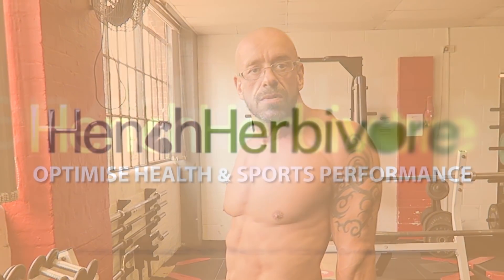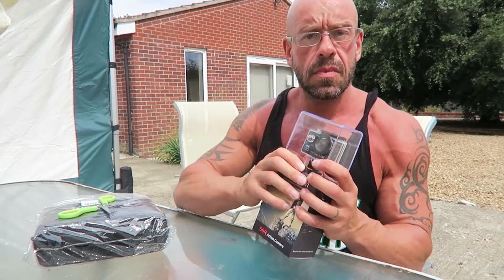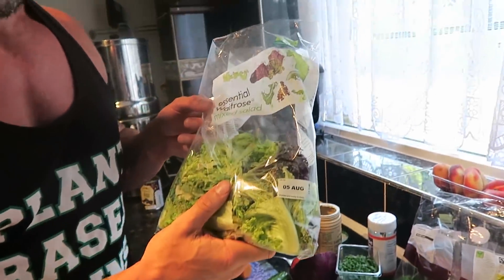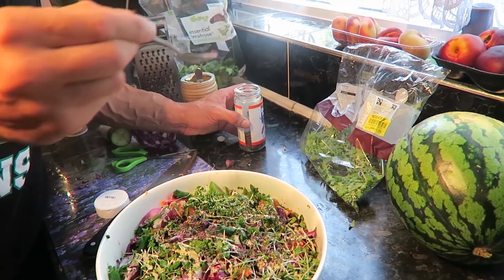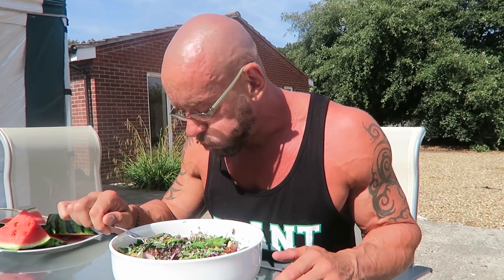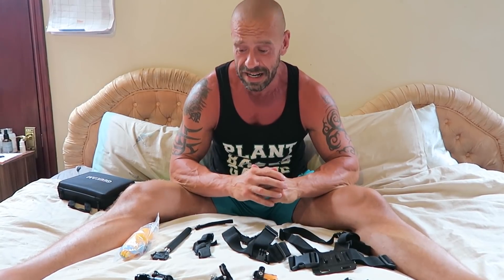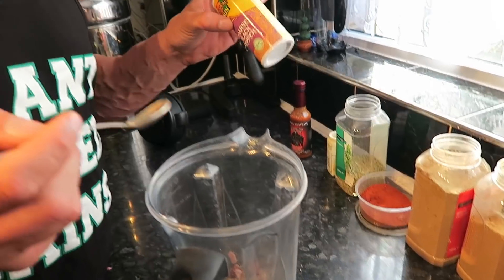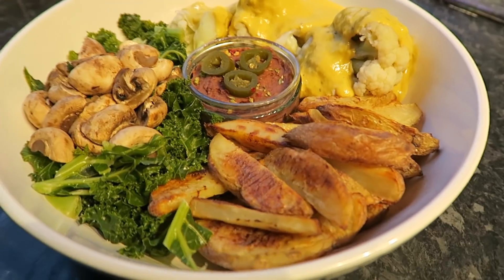How To Eat For Abs | Vegan Personal Trainer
Check out everything I eat in a day as a vegan fitness athlete and nutritionist plus all the cool stuff I get up to in my latest vlog!

GeeKam Camera

Skype/telephone consultations £30/hr (or part thereof)

*** About Me ***

I'm Paul Kerton. Personal Trainer, Vegan Nutritionist and Public Speaker. Not so long ago, in a misguided attempt to try and grow muscle as quickly as possible, I ended up eating more animal products than probably anyone you've ever met. Through research I came to learn the deleterious effects that eating even quite trivial amounts of animal products has on one's health and through personal experience I found that far from being a hindrance to sports performance, a well planned vegan diet is actually optimal! Then with an open heart I looked at how we treat animals in order for them to end up on our plates and it shook me to the core. I could not believe that for so long I fell for the lies that others tell us, that we tell ourselves, in order that we perpetuate this destructive behaviour. Destructive to ourselves, the beautiful, intelligent sentient beings that are here with us and indeed our planet. To try and put right my part in all of this I was compelled to overcome my fear of being filmed for YouTube and television, appearing on the radio and more recently public speaking. On a spiritual level I've come to realise that my fellow man too is suffering. If I won't see harm come to a chicken I've never met then why would I be unkind to my brothers? If someone is being aggressive or unkind toward me, surely the suffering inflicted on them in the past is simply spilling over? Do I want to add to that, or can I step out of my ego long enough to forgive them and maybe break the cycle of negativity? This former, quick to anger "meat head" bouncer has been on one transformative journey!